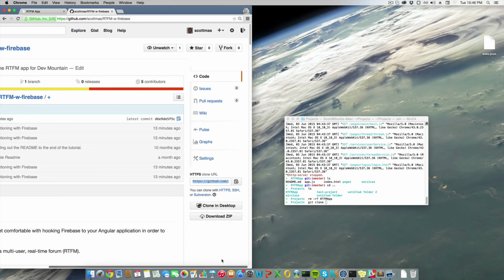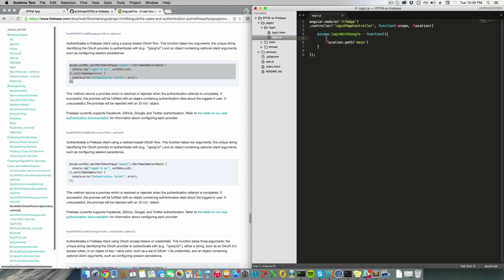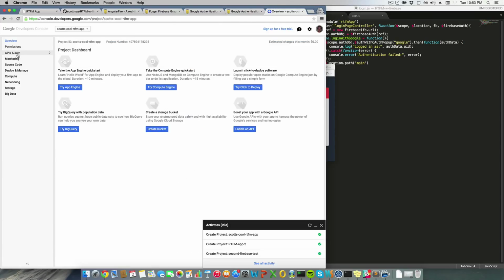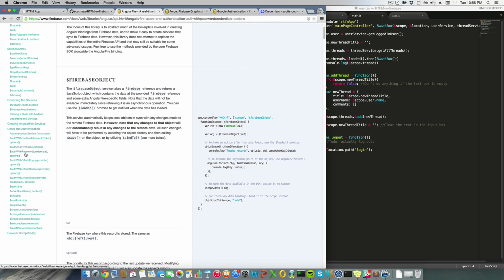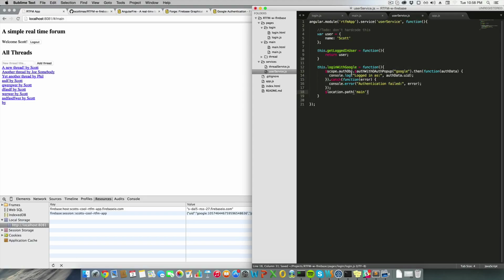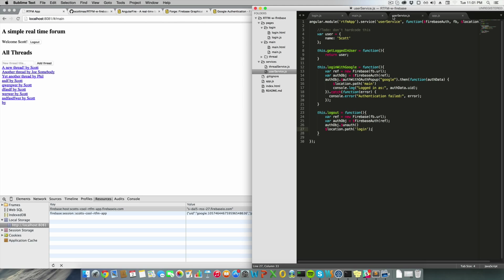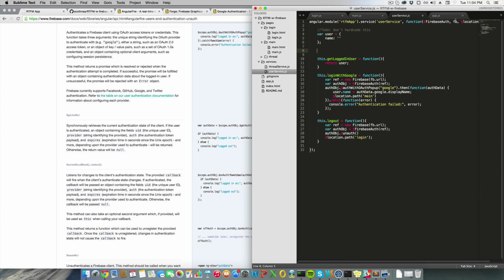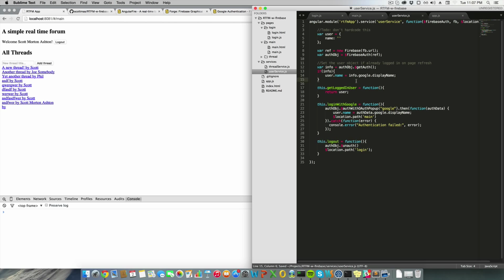Google Authentication with Firebase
Guides you through authenticating your Firebase application with Google.